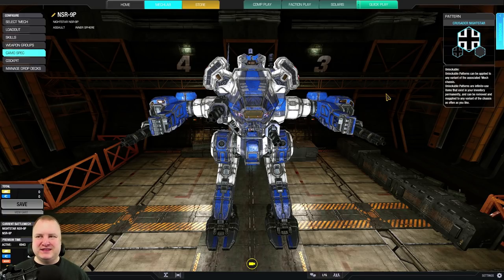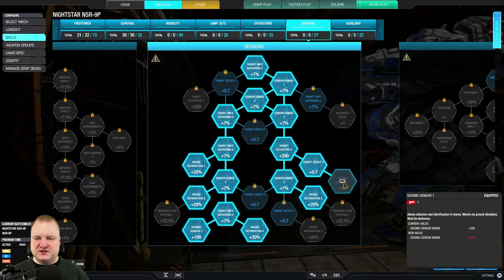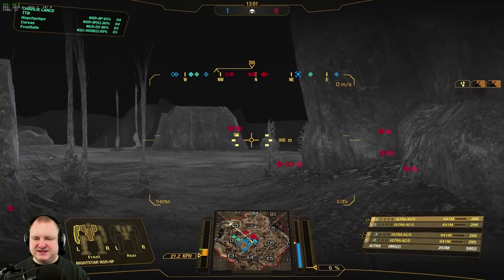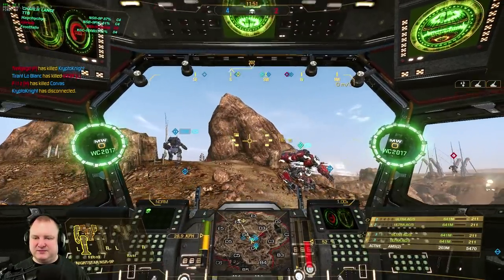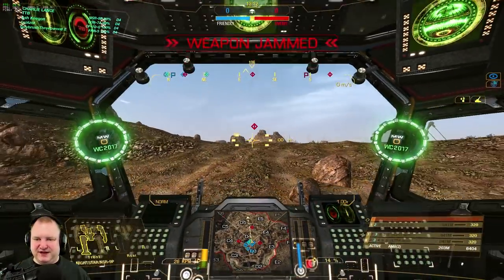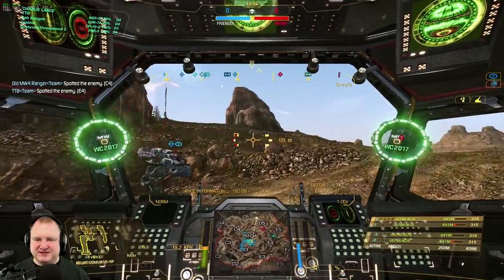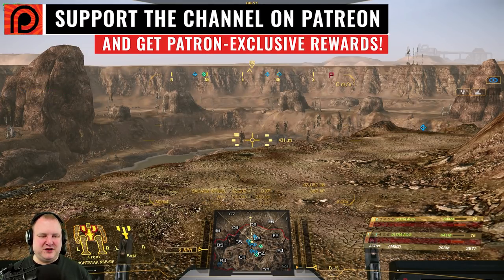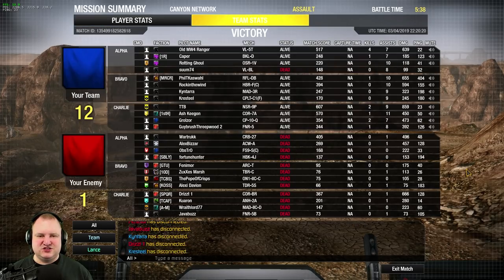ANTI-MISSILE DAKKA BARN DOOR ON LEGS! Nightstar Build - Mechwarrior Online 2019 MWO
The Nightstar is a very underused mech due to its wide frame and slightly weird geometry. No reason to not give it a try though - for example with this quad UAC5 + double AMS team support build. It can trade well with enemy mechs whilst still providing a lot of fire support and armor sharing for the team. Enjoy!

Mech build of ANTI-MISSILE DAKKA BARN DOOR ON LEGS! Nightstar Build - Mechwarrior Online 2019 MWO:
0:15

"Give me everything you got Instrumental" by Blue Stahli

Music used with permission from Uzer Music and Freedom!